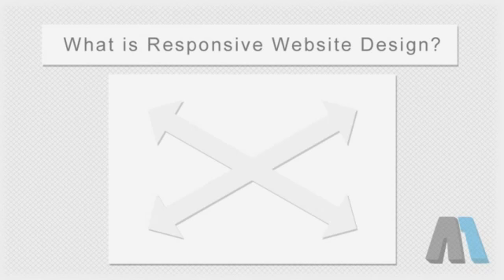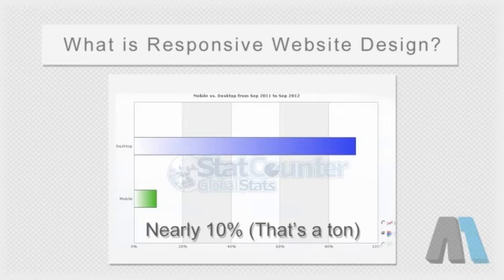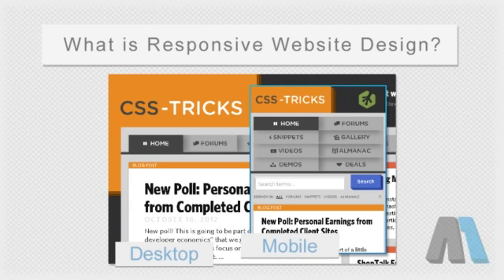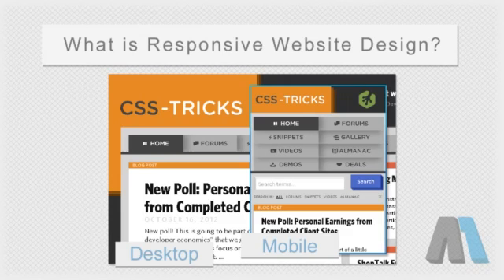Designexpanz-What is Responsive Website Design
DESIGNEXPANZ is a one stop shop for all your web design needs. We don't just design and develop websites but we transform them to powerful business channels by adding value to them with our experience and expertise in the field.